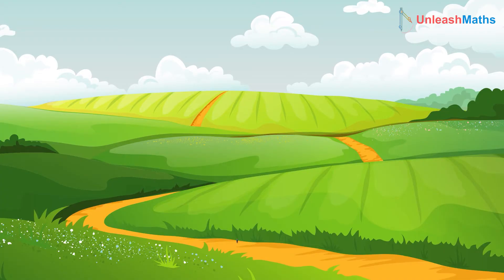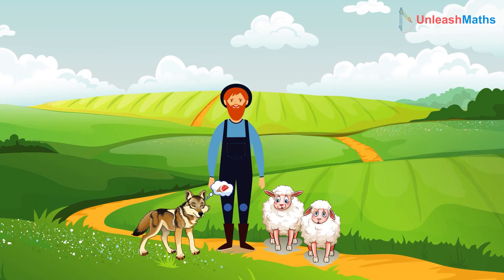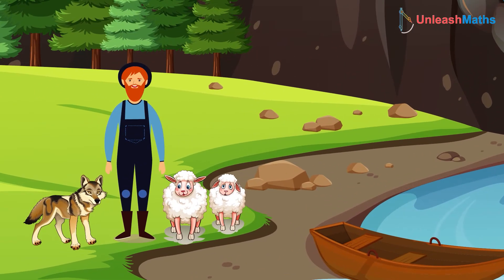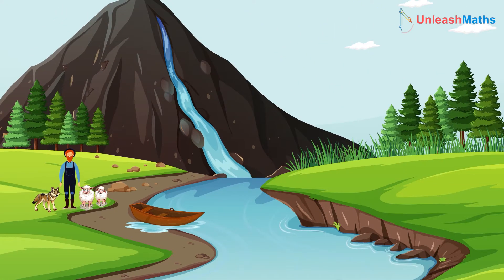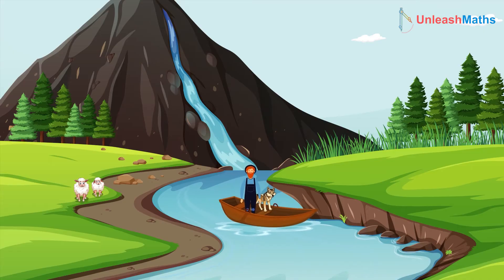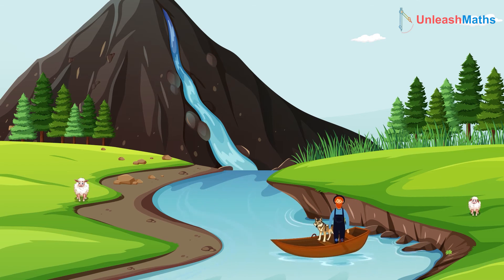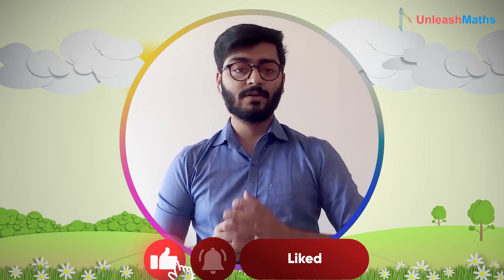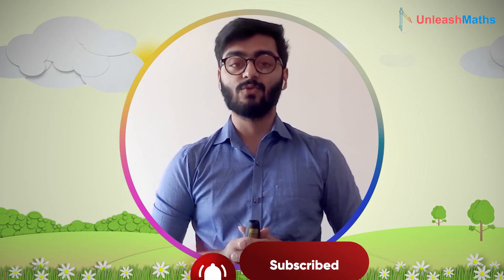Can you help the sheep's cross the river safely? | Maths puzzle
Can you help the sheep's cross the river safely?

Did wolf ate sheep?